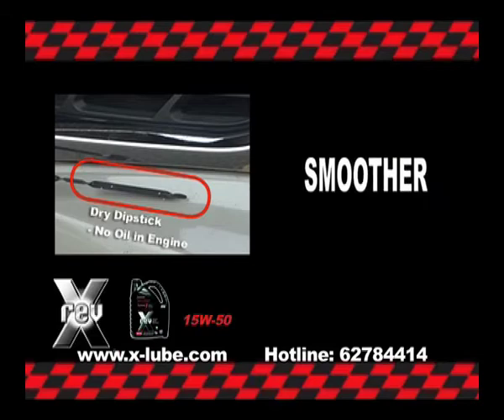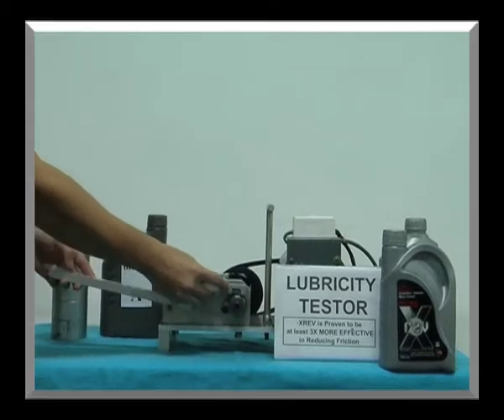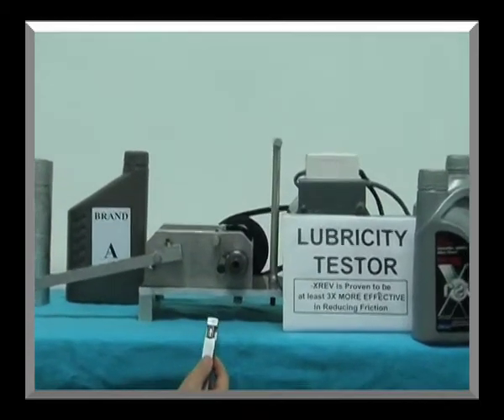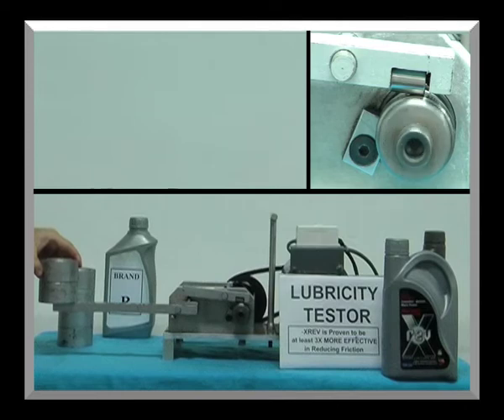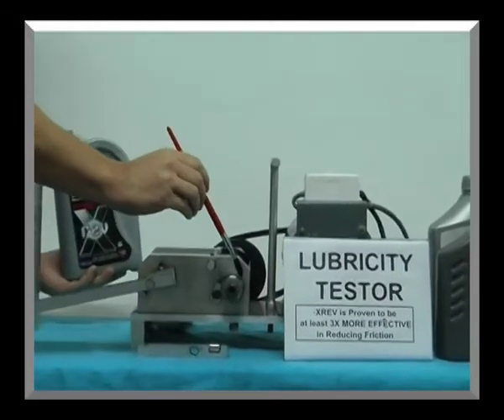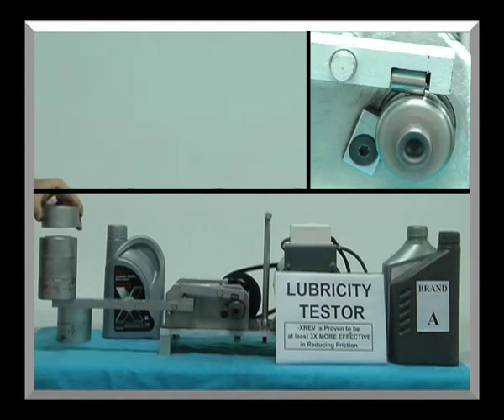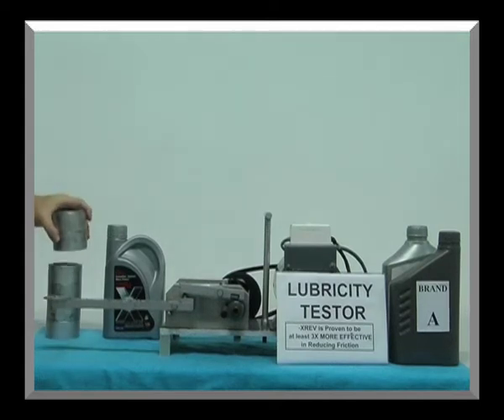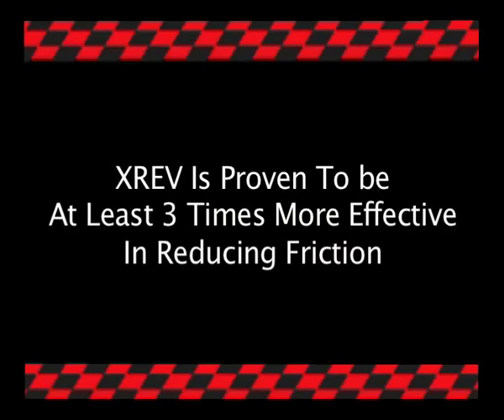XREV Lubricity (Timken) Test - XREV.mov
Testing the effectiveness of leading brands of engine oil. Friction Test.